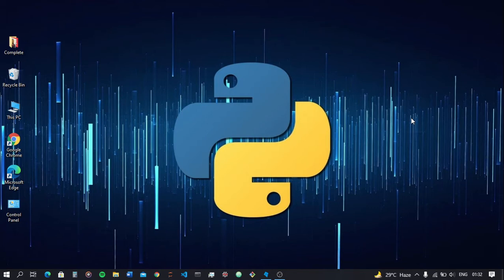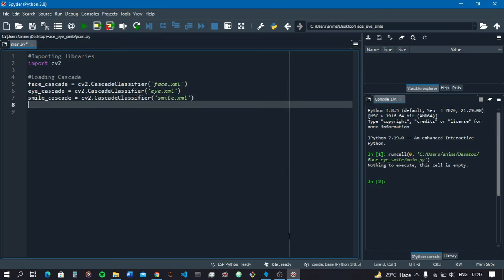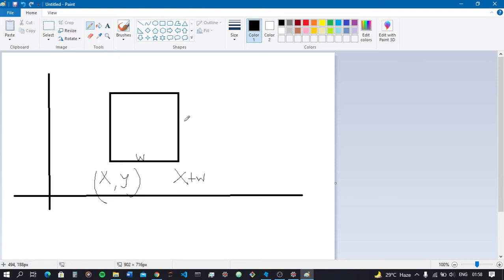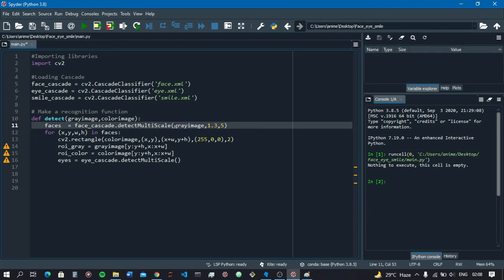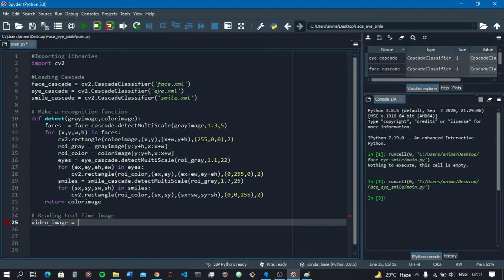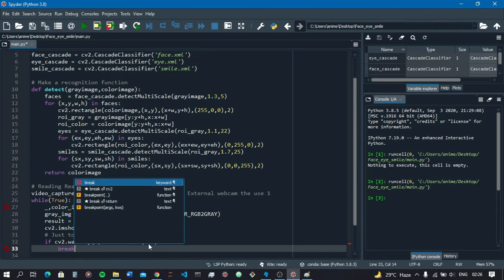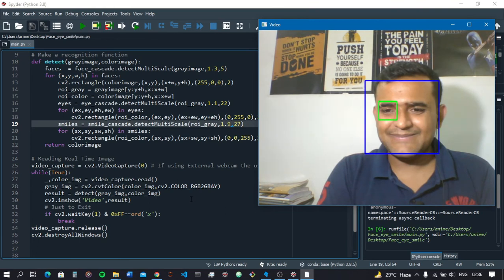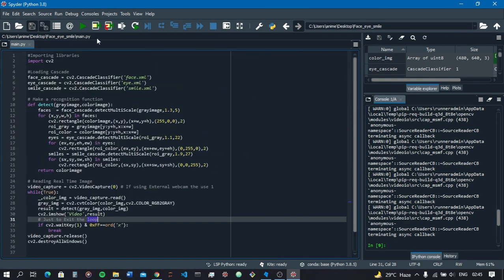Face Eye Smile Detection System Using OpenCV Python | Building Computer Vision Model using OpenCV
Hello guys
If you guys want some additional stuff or you want some improvement from my side
Then feel free to suggest me in comment box
If you guys want some more tutorial , project then also post in the comment box
I will try to do some stuff related to your choice